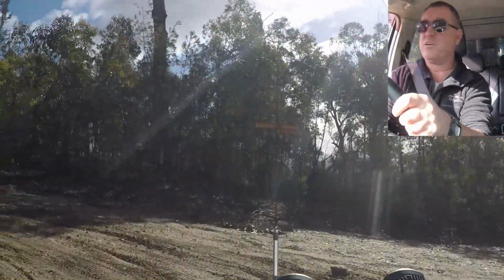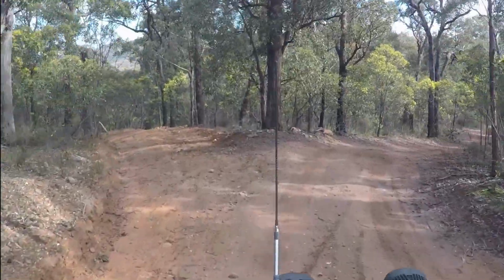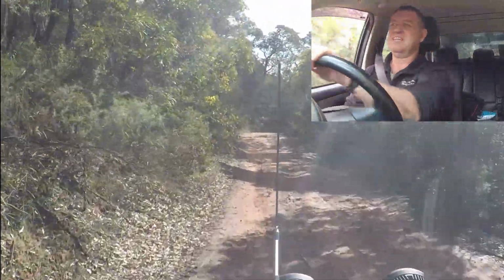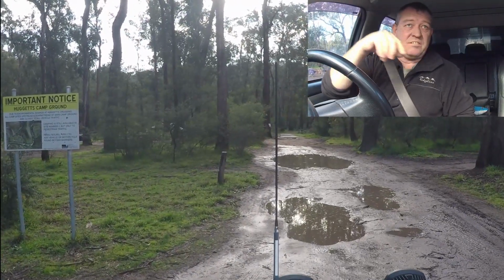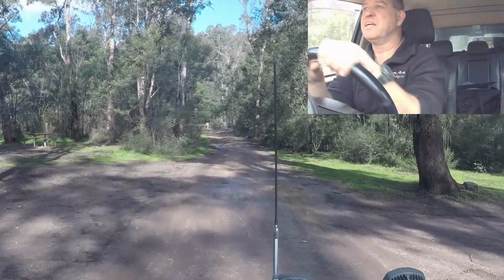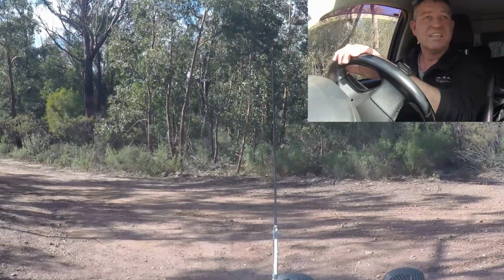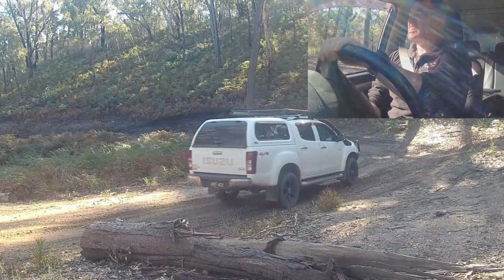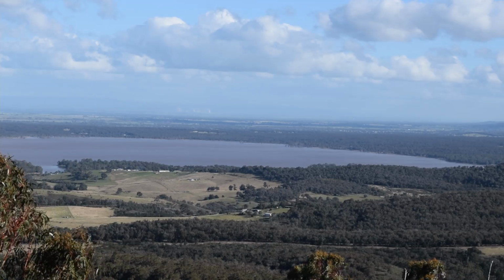Free Camping in Gippsland, Victoria- Huggets Crossing- Exploring the Avon Wilderness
Harry tags along in the (mostly) trusty Pathfinder, as we travel to more free camping places on the Avon River. We drive to Huggets Crossing, take in the views from Huggets Lookout,  and and then make our way over Pearson's Point, where we take in the spectacular views of Gippsland from the lookout. Check out the Bloopers at the end.